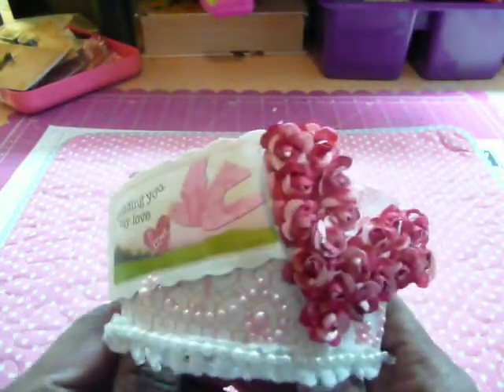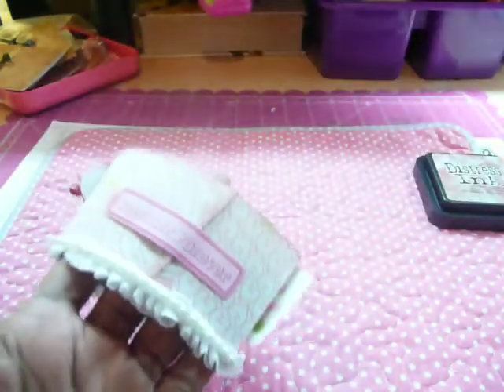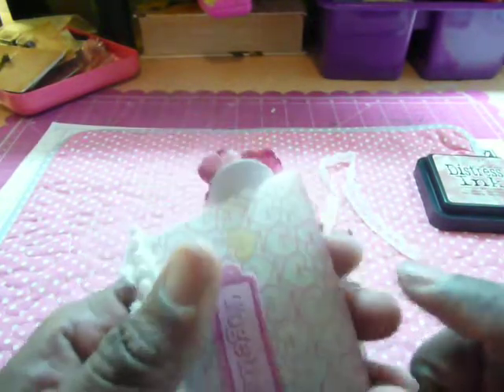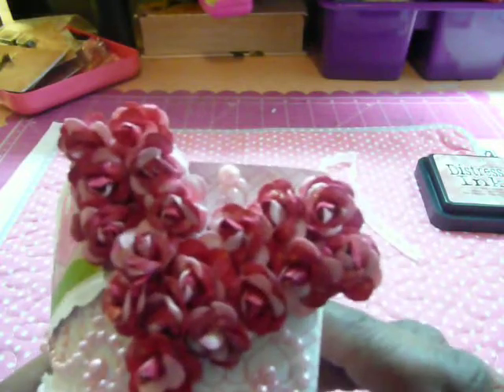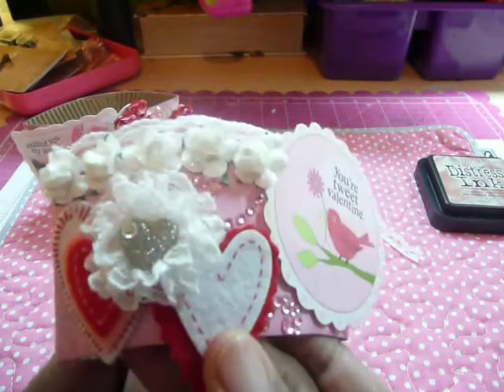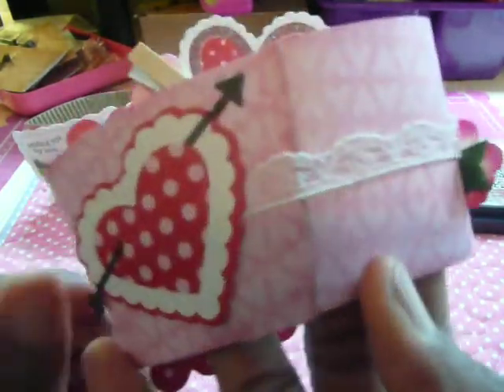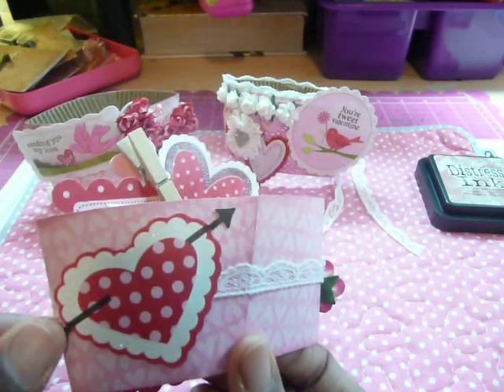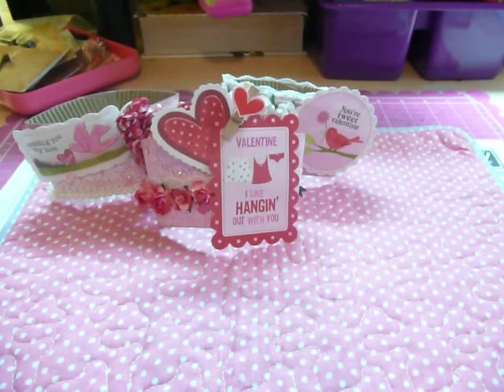Valentine sleeves-DT Project Craftsupplies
In this video, I created 3 Valentine coffee sleeves using supplies from Craftsupplies1 on Etsy.  They have these beautiful two tone roses, white lace trim and small flatback white pearls.  Please visit Craftsupplies1 on Etsy.  Muriel